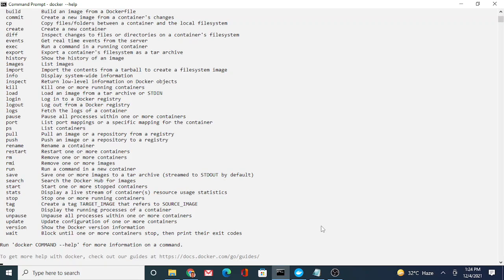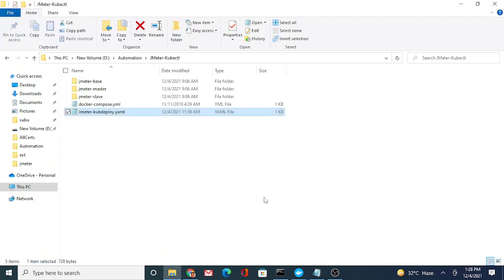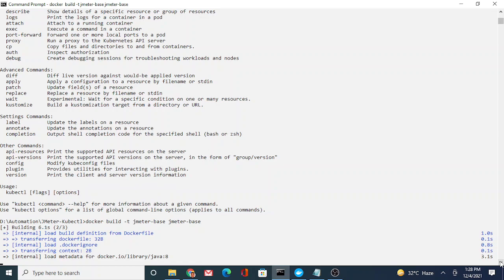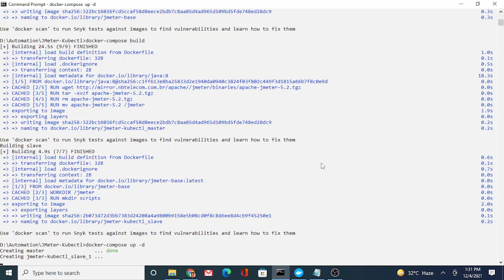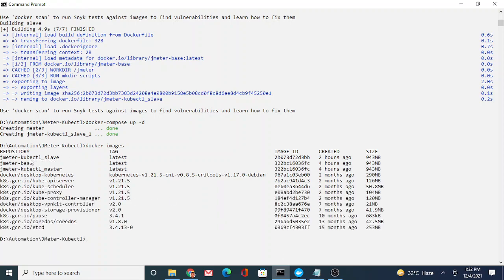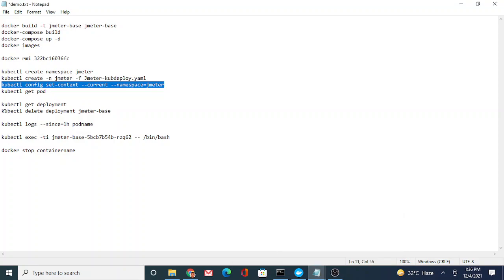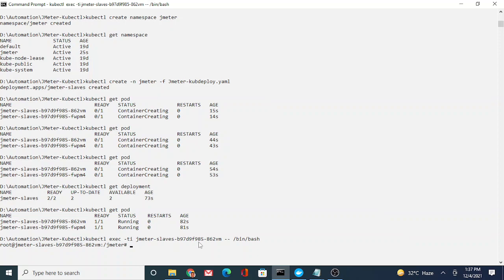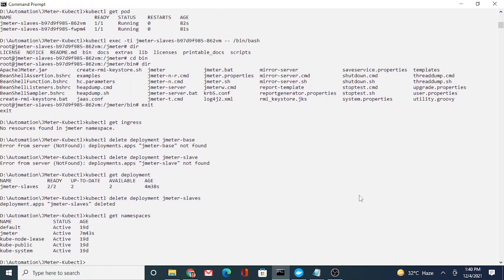JMeter on Kubernetes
Configure Jmeter container on Kubernetes and Docker- Very simple steps